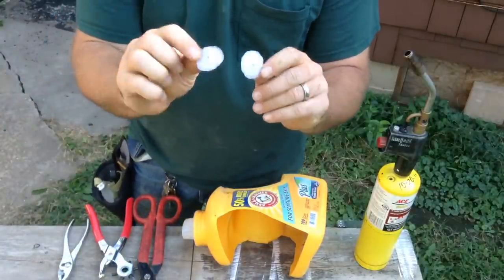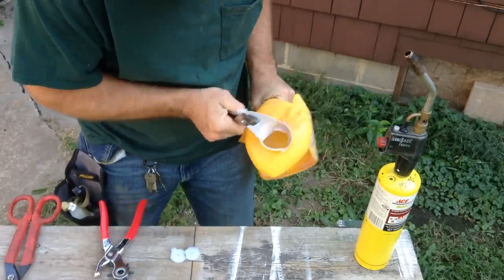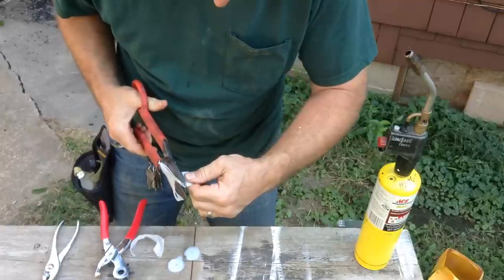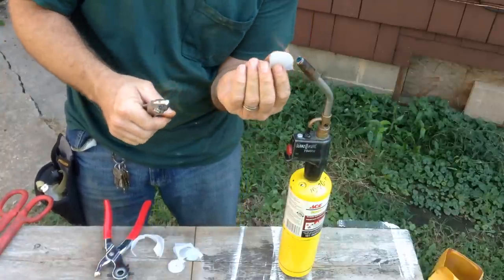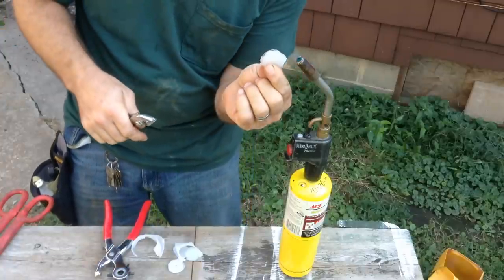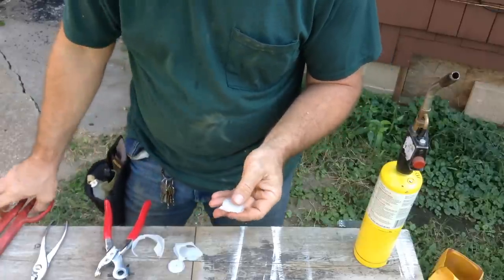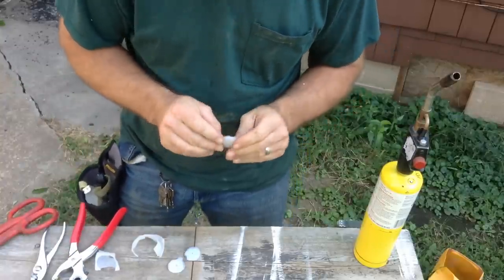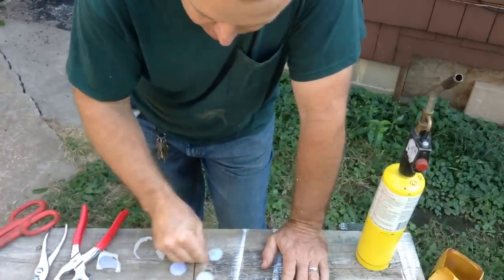DIY Squirrel distress call